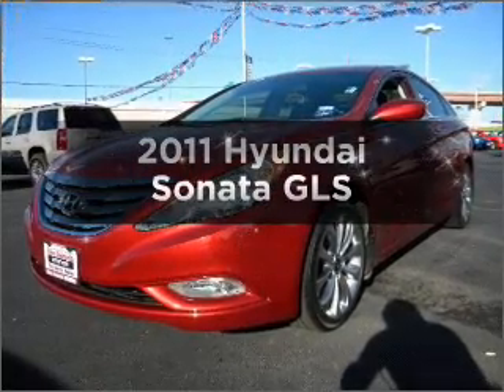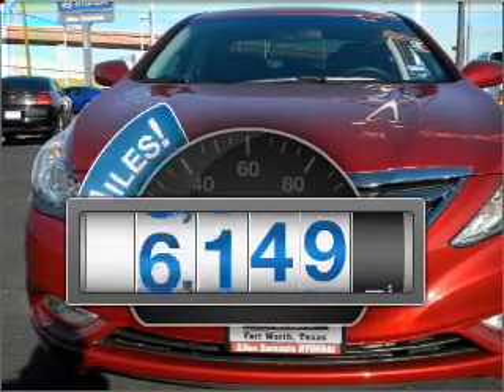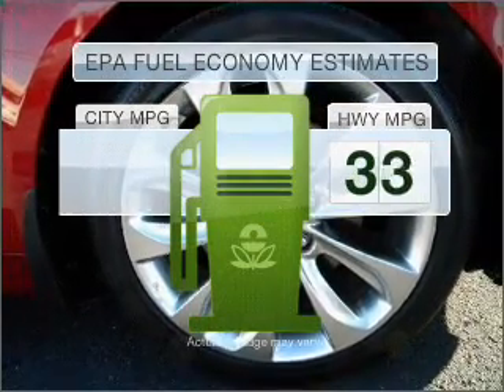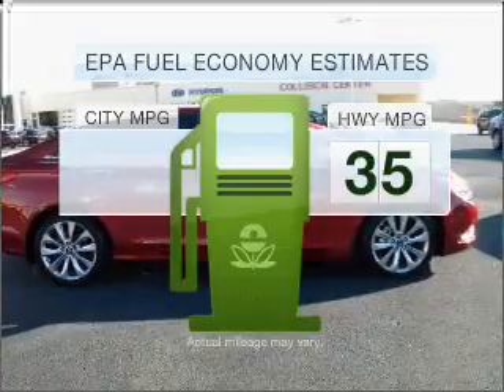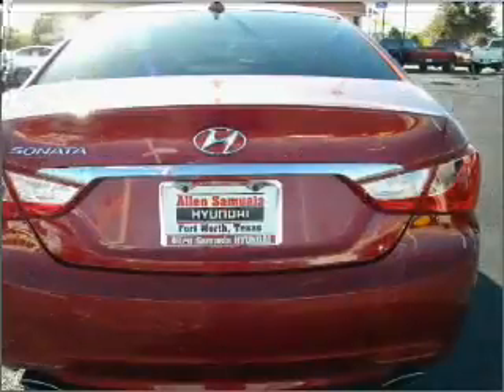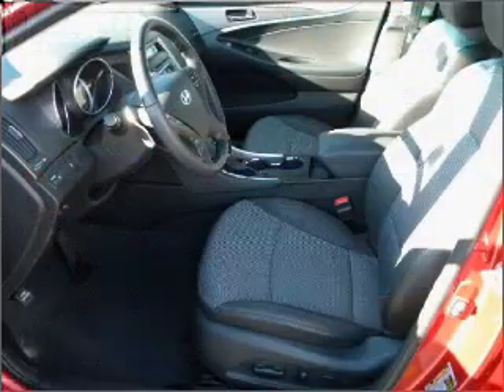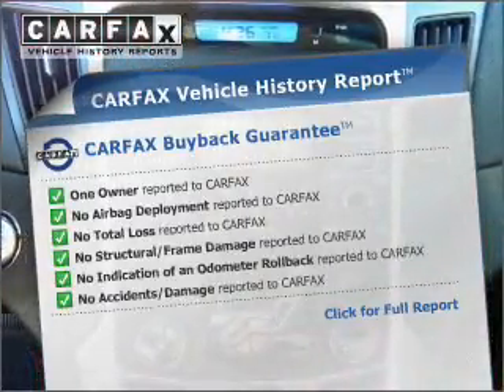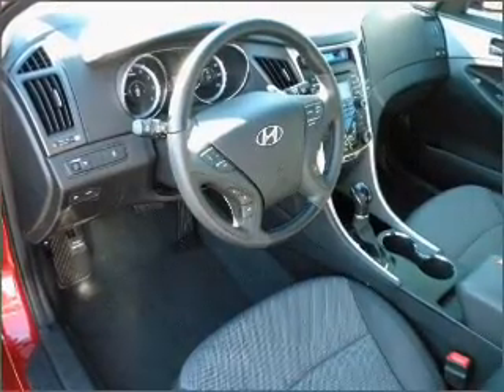2011 Hyundai Sonata - North Richland Hills TX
Year: 2011
Make: Hyundai
Model: Sonata
Trim: GLS
Engine: 2.4 liter inline 4 cylinder 16 valve
Transmission: 6-Speed Automatic
Color: Maroon
Mileage: 7149
Address:
7740 North East Loop 820